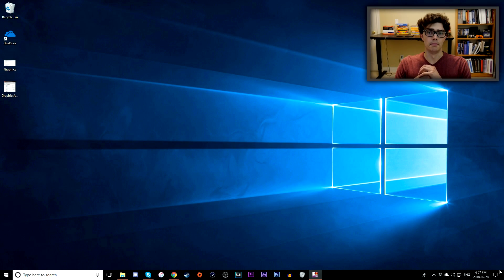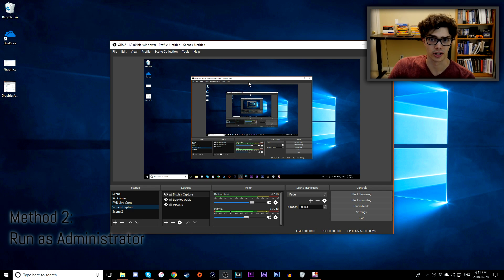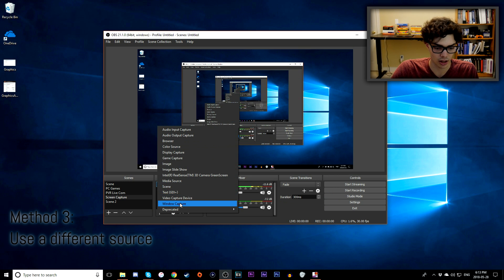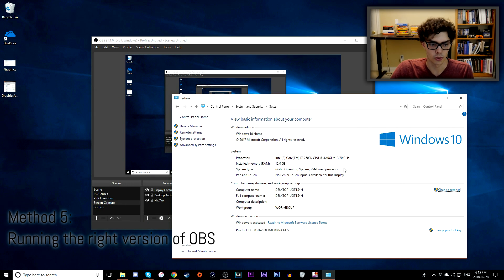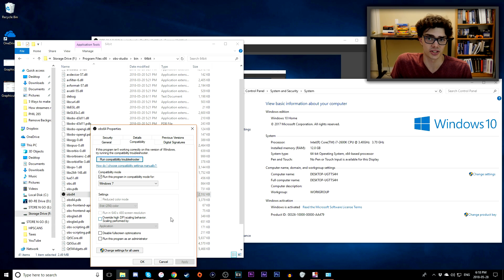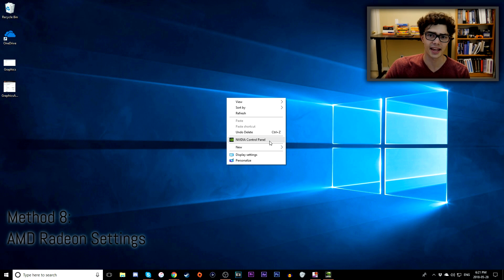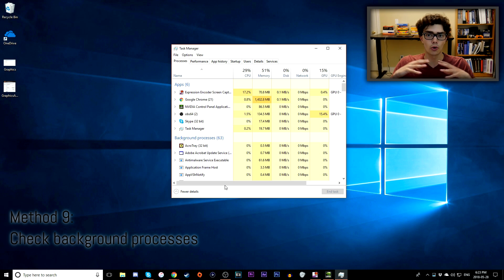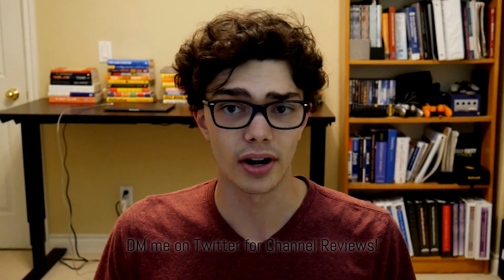How to Fix OBS Black Screen in 2019 - 10 Potential Solutions!